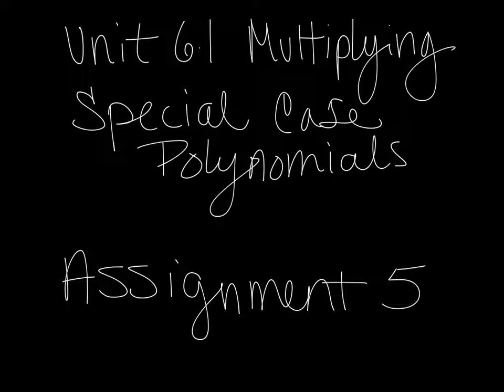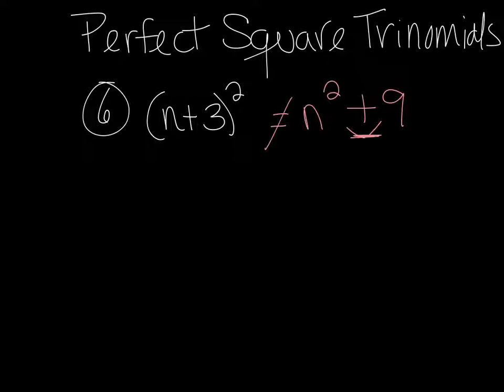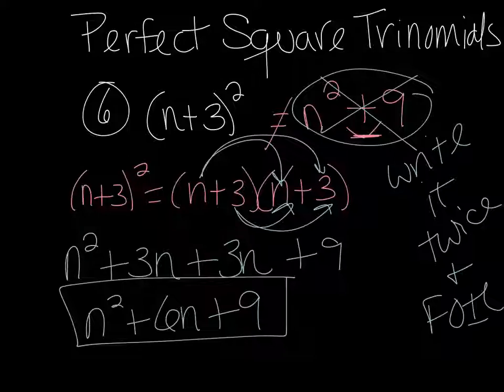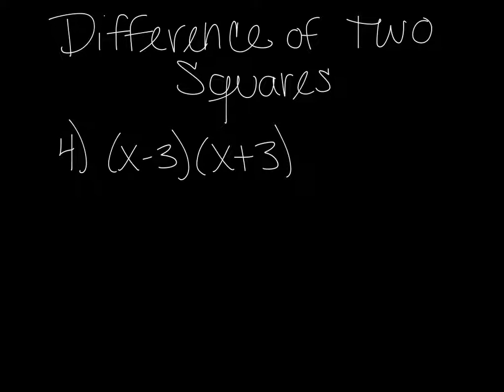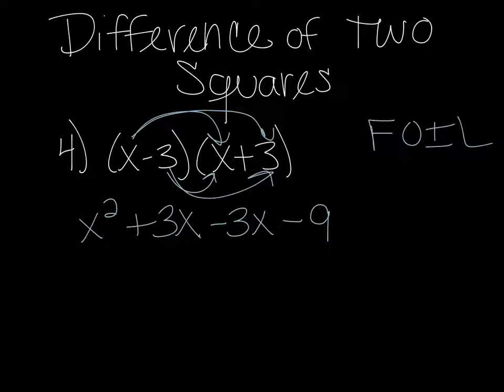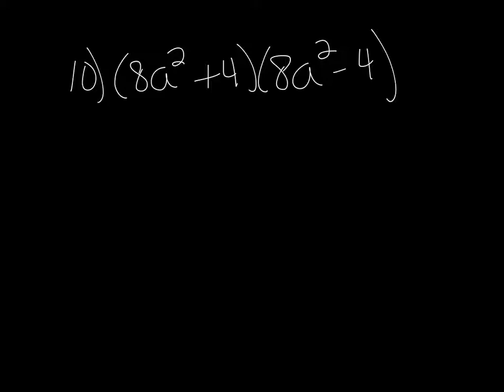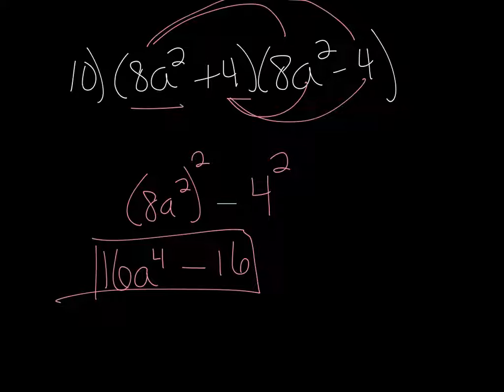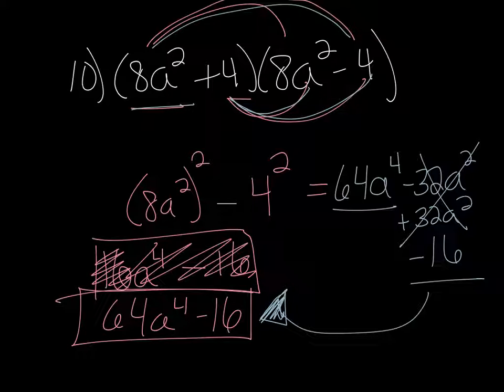unit 6.1 assignment 5